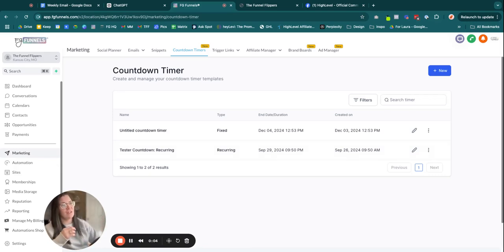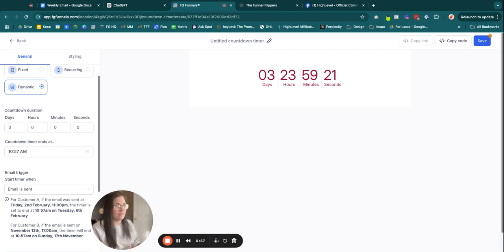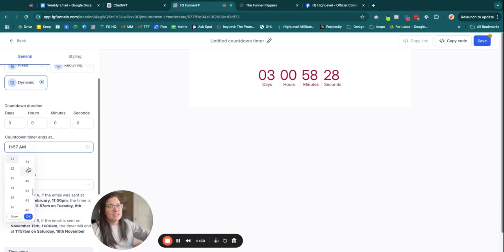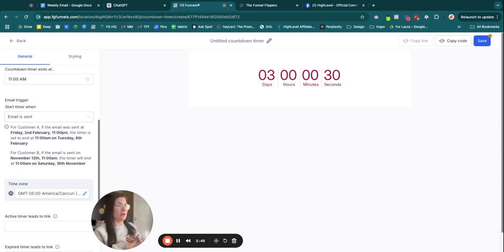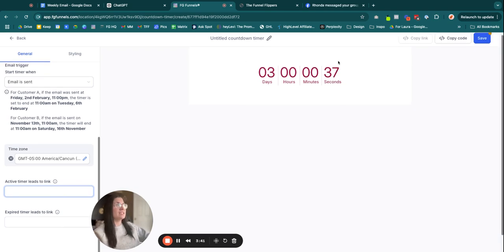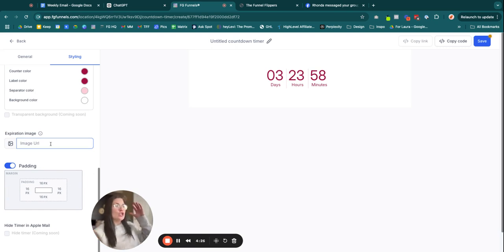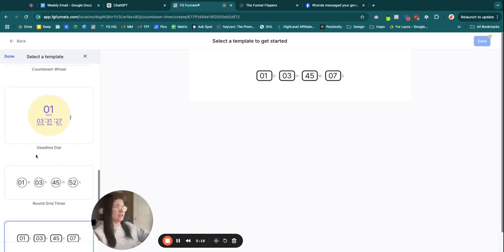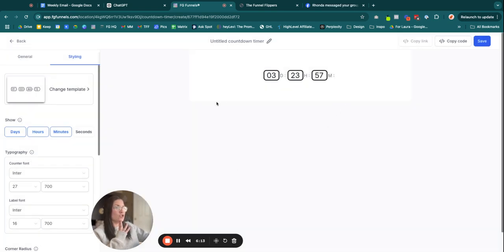HighLevel's Dynamic Countdown Timers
HighLevel finally released their dynamic countdown timers which replaces software like Deadline Funnels. In this video we're diving into how to set up your dynamic countdown timer and exploring a few use cases.

Ready to migrate to HighLevel and save hundreds on your software suite?